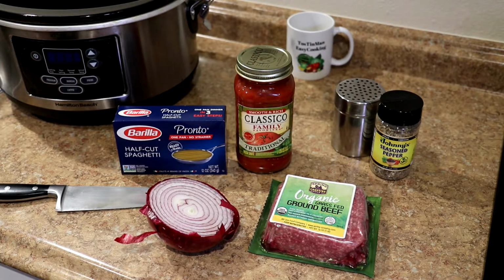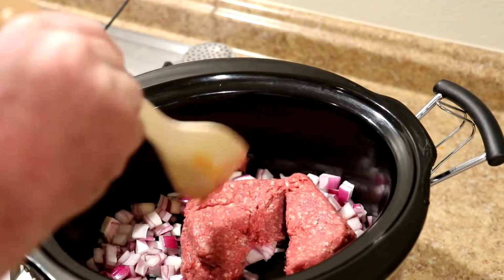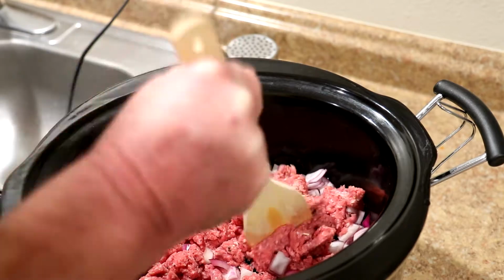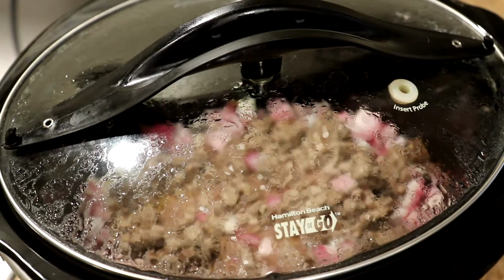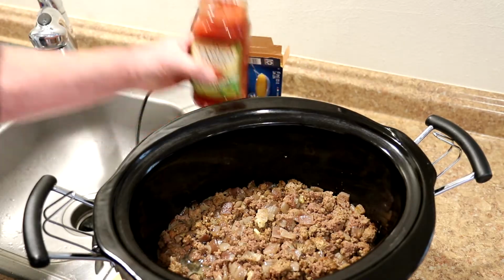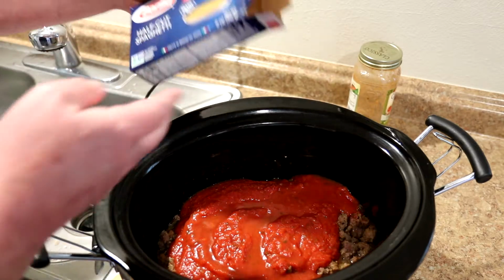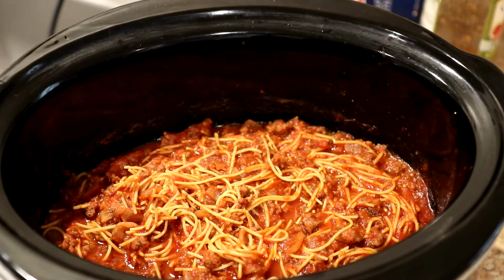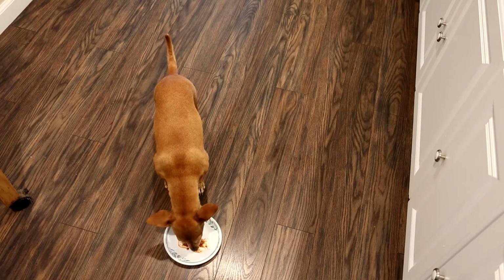EASY Slow Cooker Spaghetti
In this easy cooking video, I make some spaghetti in my crock pot, or slow cooker. The ingredients to this easy slow cooker recipe are 1 lb of 90% lean 10% fat ground beef, half of a large onion, a 24 oz jar of pasta sauce, 1/2 cup of water, 6 oz of spaghetti noodles, and salt and Johnny's Seasoned Pepper, to taste. I cooked the ground beef and onions for 3 hours on high, then added the pasta sauce and spaghetti noodles, and cooked until the noodles were soft. About 30 minutes.